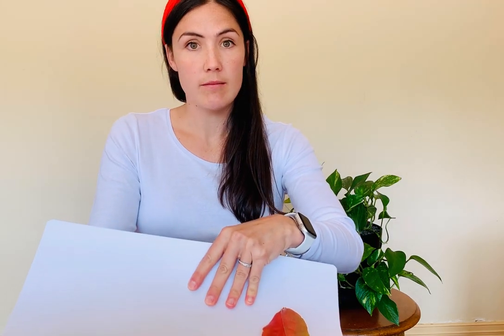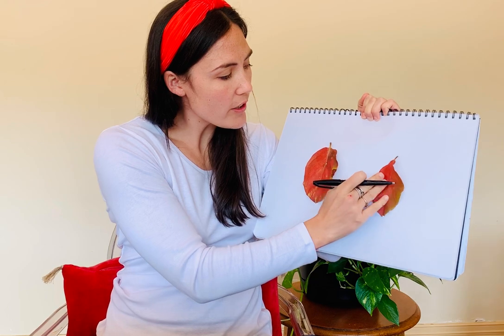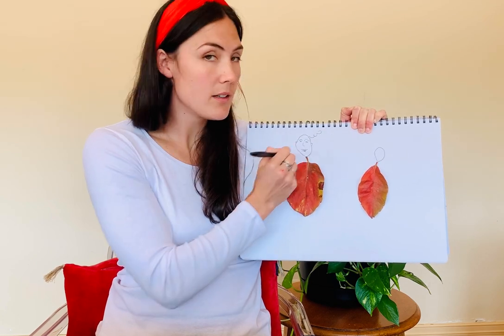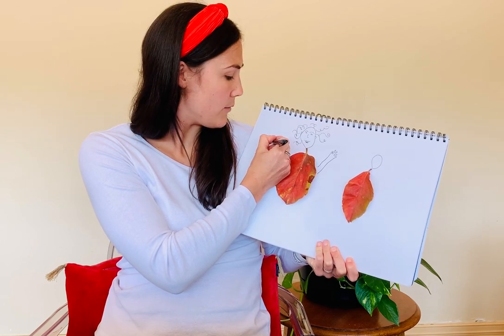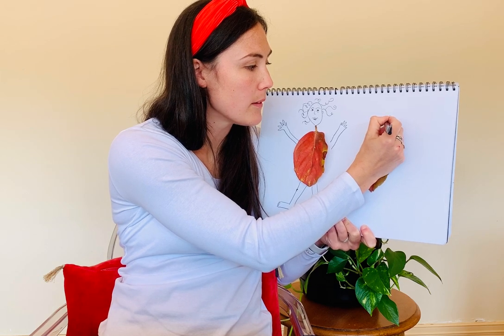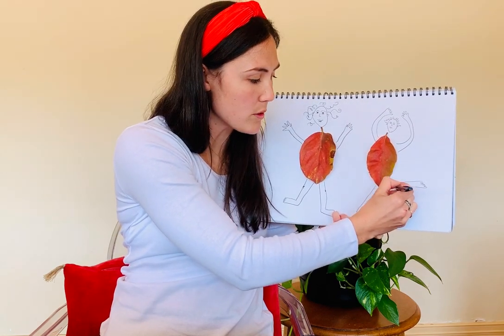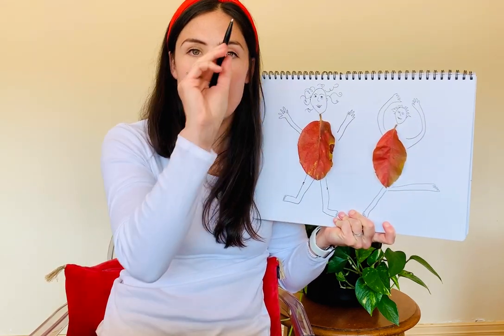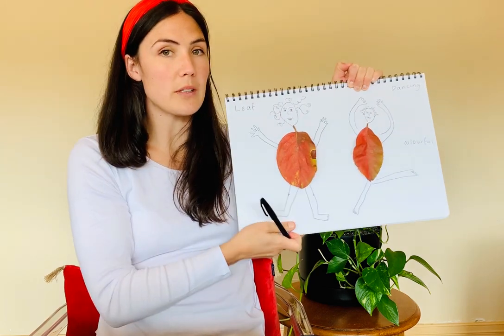Early Learning Virtual Classroom: Autumn Leaf people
Let's explore Autumn together!
What is Autumn?
What happens in Autumn?
Why do leaves fall off trees in Autumn?
Why do leaves change colour?
What is an evergreen tree?
What is a deciduous tree?
Can you see a tree outside changing colour or losing its leaves?
Can you create Autumn Leaf people?